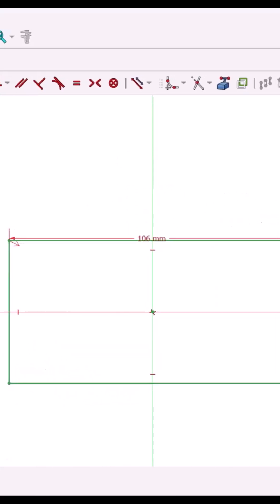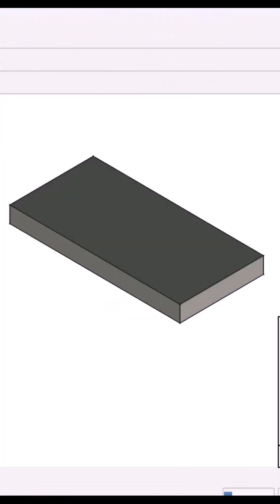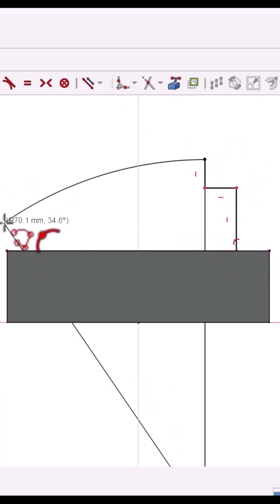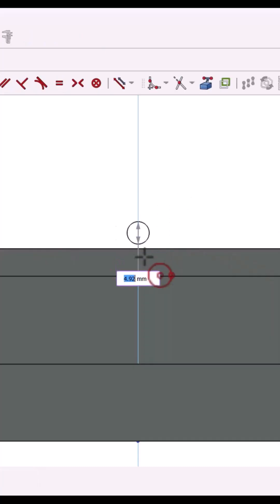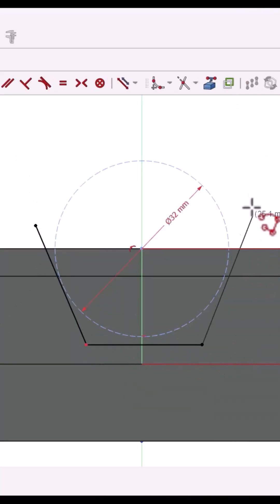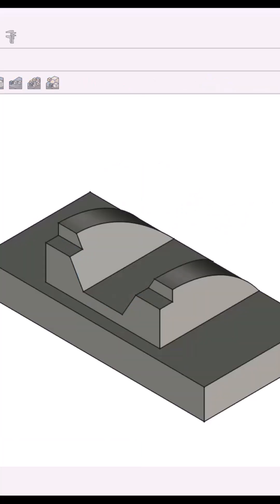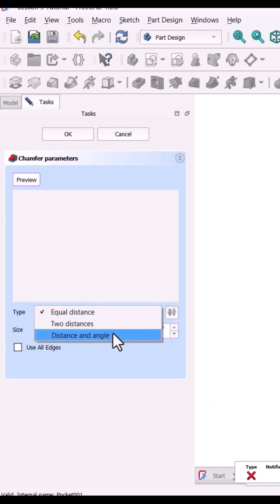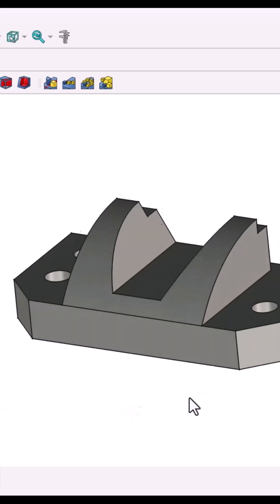FreeCAD Tutorial in 60 Seconds! | Model Locating finger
Learn how to model a complex locating finger isometric part in just 60 seconds using FreeCAD! 💻
This fast-paced FreeCAD tutorial covers:
✅ Base Plate Modeling
✅ Curved Block Extrusion
✅ Slot Creation with Trapezium
✅ Hole Pattern with Constraints
✅ Chamfering Edges
Perfect for CAD learners, FreeCAD beginners, and engineering students!
🎓 Boost your FreeCAD skills one short at a time.